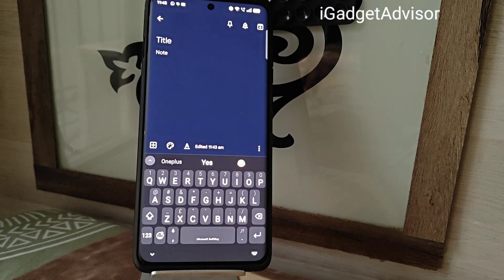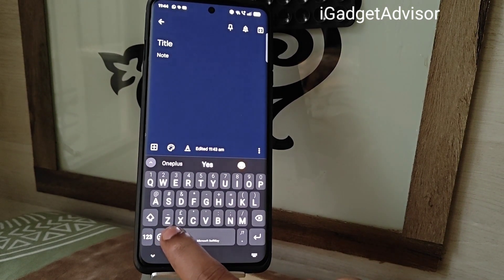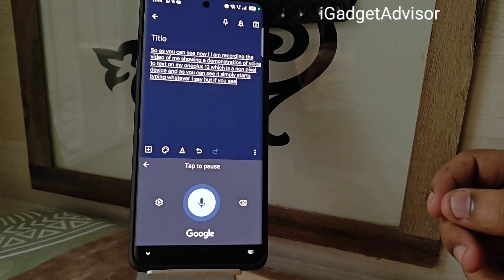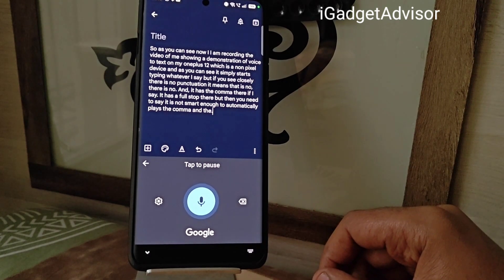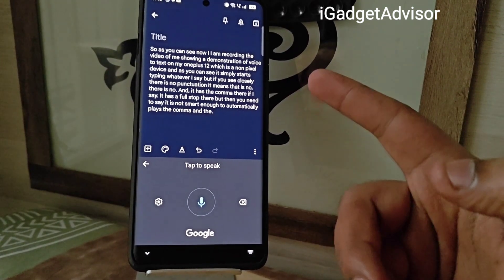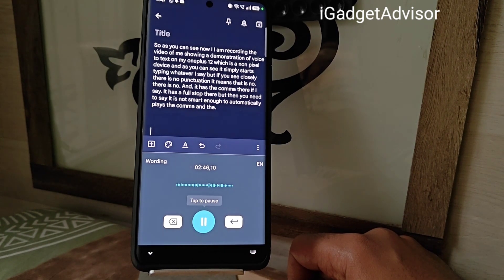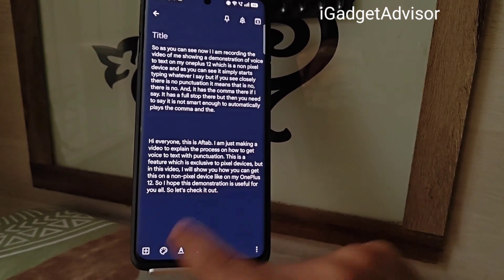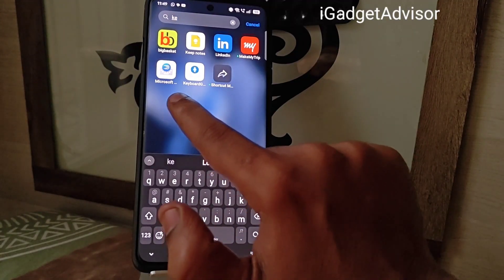Auto Punctuation Voice To Text Any Android (Non - Pixel Device)